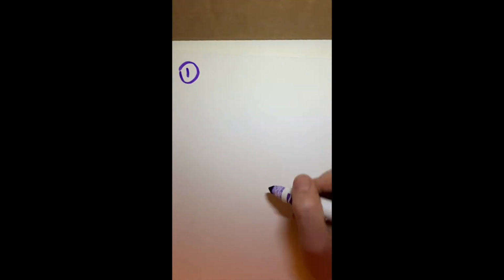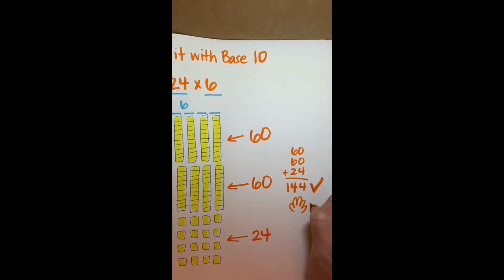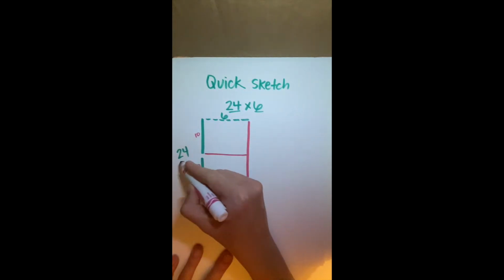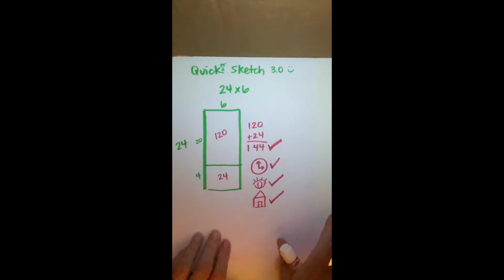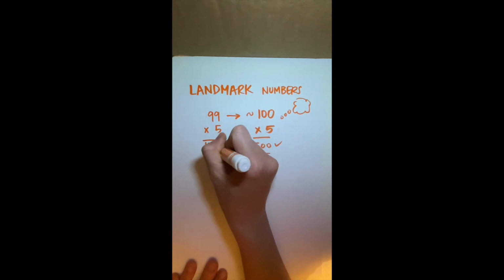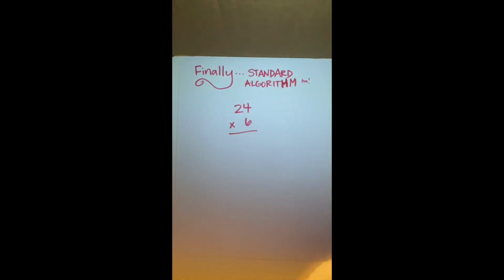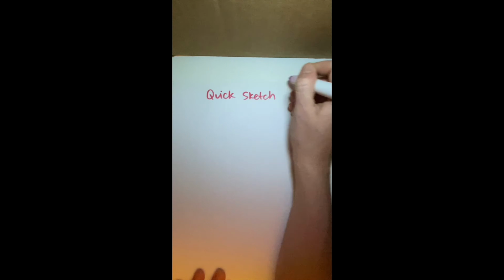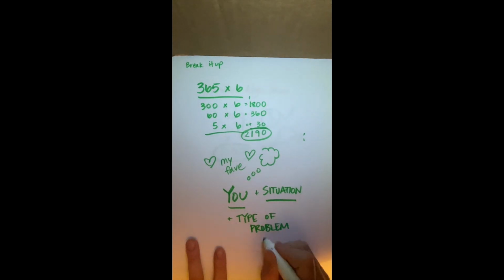Multiplication Recap CDL